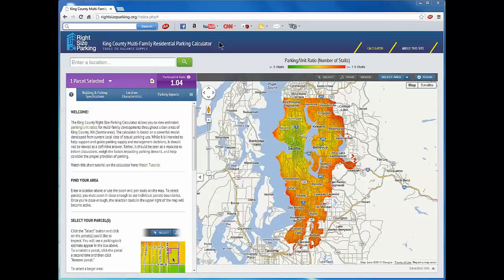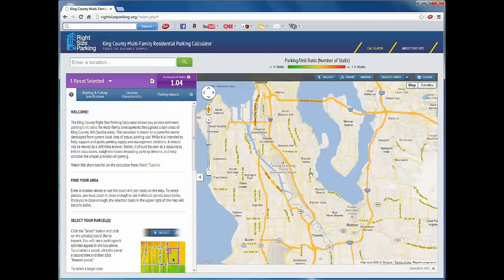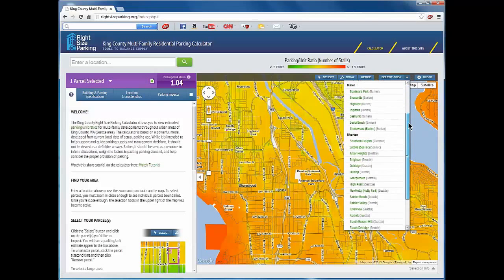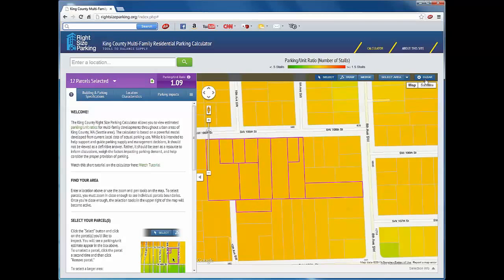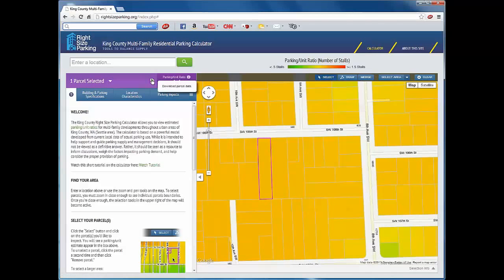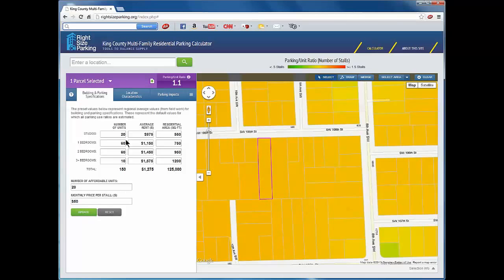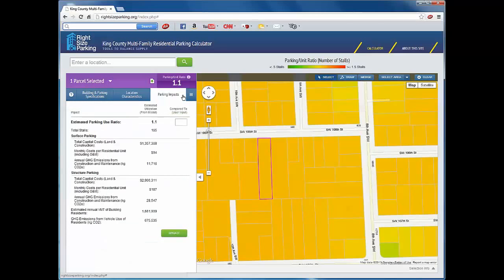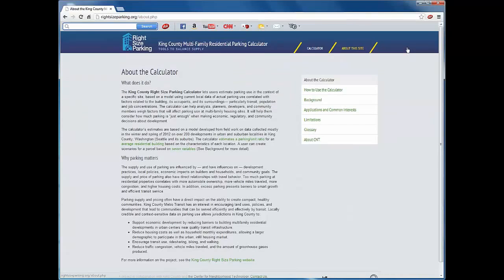Right Size Parking Tutorial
This video demonstrates how to use the Right Size Parking tool